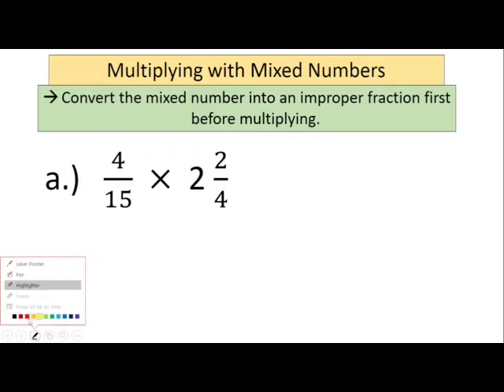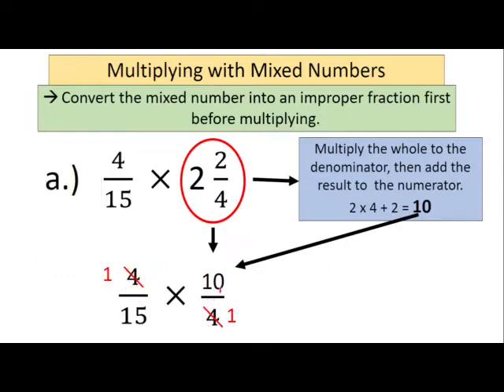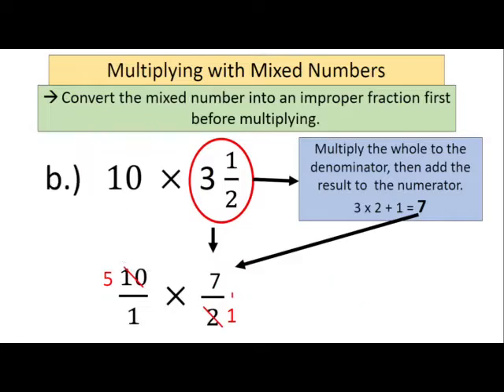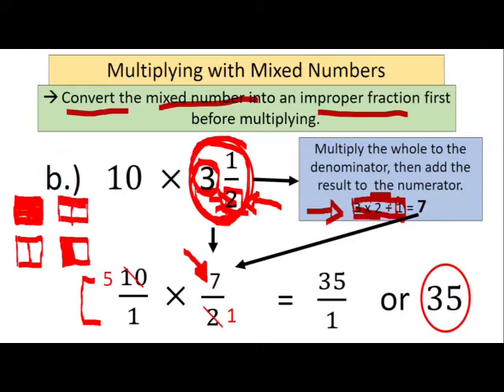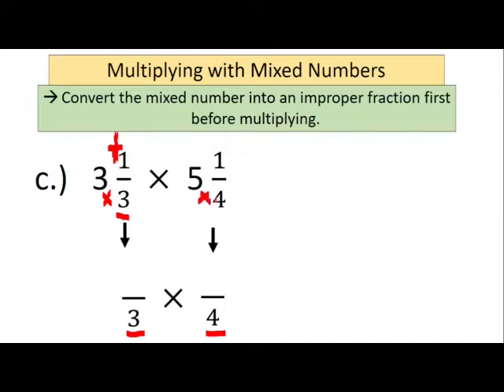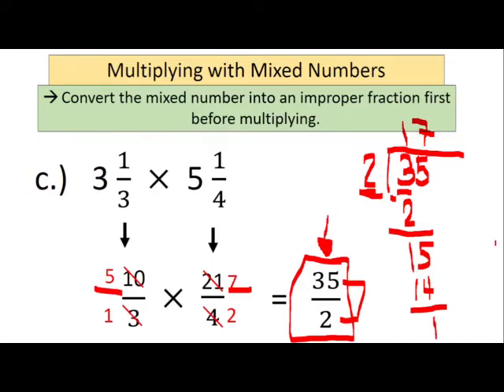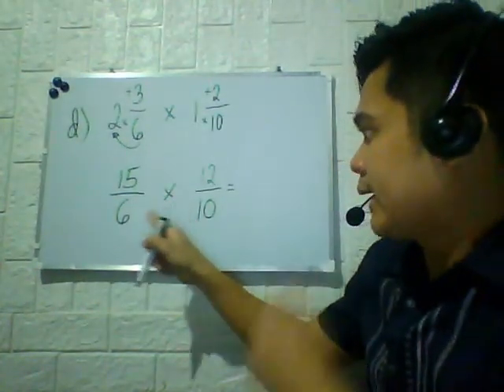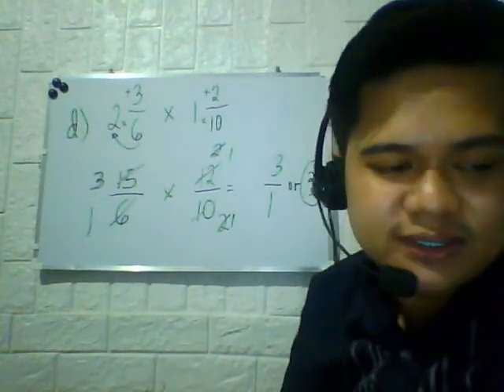Multiplying with Mixed Numbers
Here's your guide on watching:

00:00 - 00:30  -- Introduction
00:33 - 13:39  -- Discussion
13:44 - 17:47  -- Do-it-with-me ACTIVITY
18:05 -- Do-it-alone ACTIVITY
19:38 -- Shoutouts

This video is about how to multiply fractions when there are mixed numbers involved. You will also learn in here how to convert mixed numbers into their improper fraction forms. There is also a prepared activity in here that you can do all by yourself so you could as well evaluate yourself how much you've learned from this video.